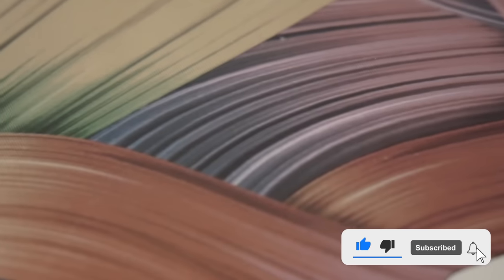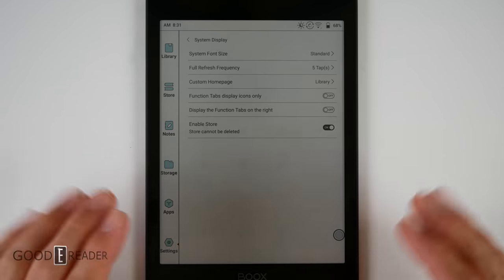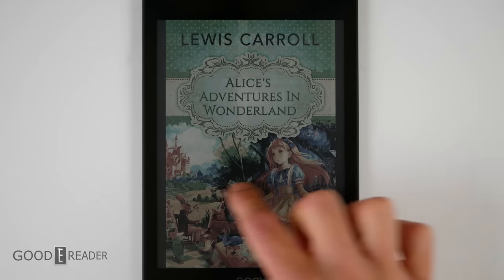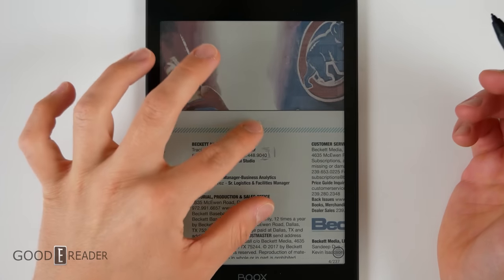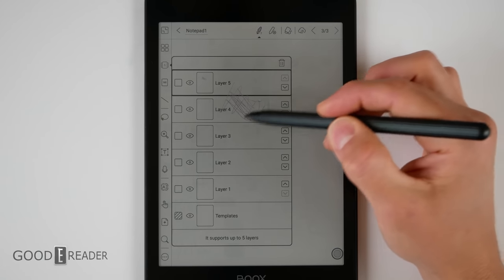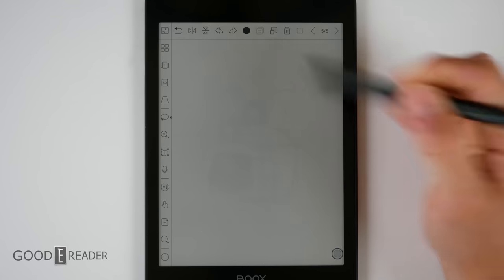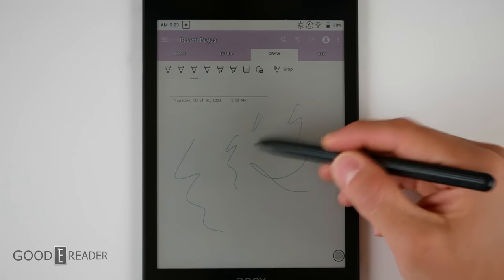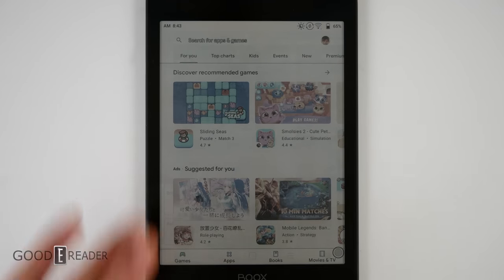Onyx Boox Nova Air C: Kaleido COLOR EINK Full Review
It is finally here, In Studio!
The Nova Air C by Onyx Boox.

Android 11, stereo speakers, WACOM layer and GOOGLE PLAY all underneath an incredible Color EINK Screen.